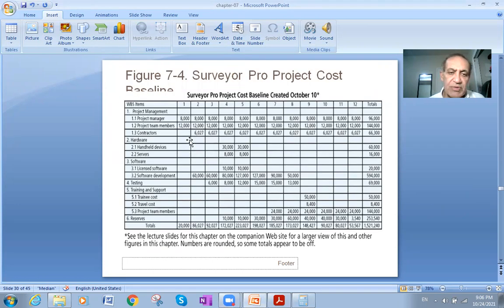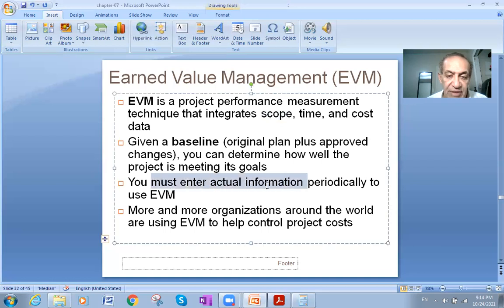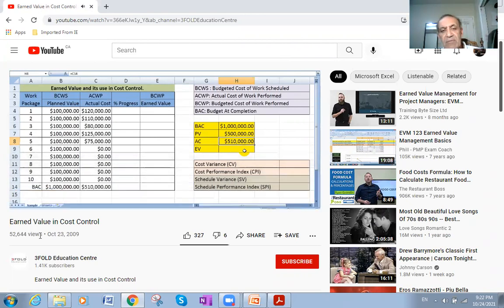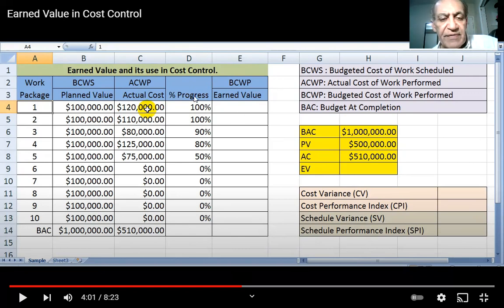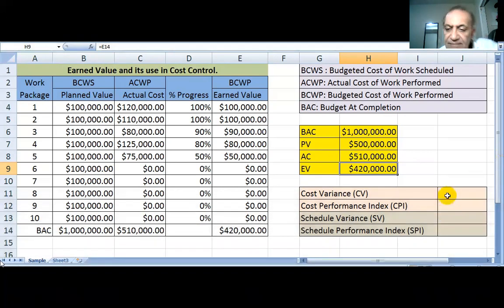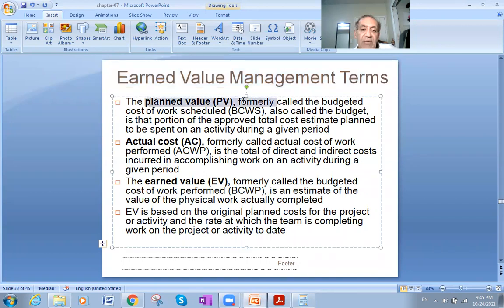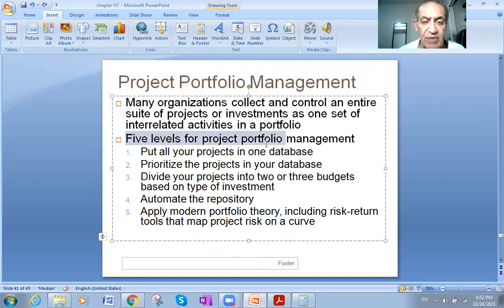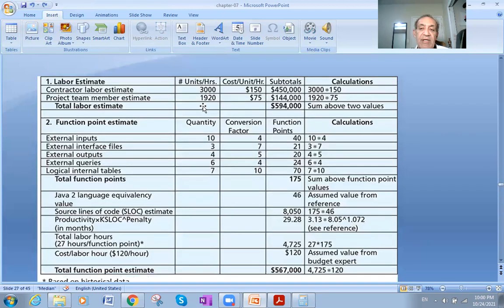PROJECT MANAGEMENT 8